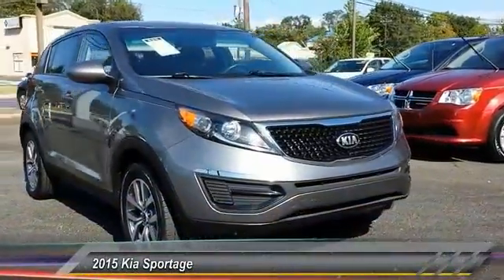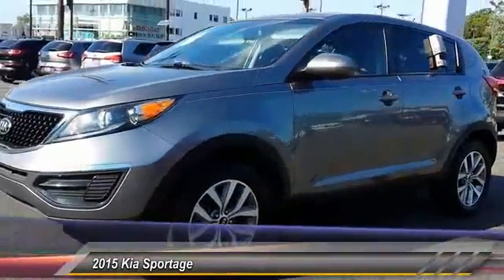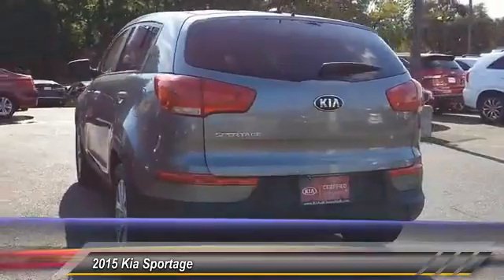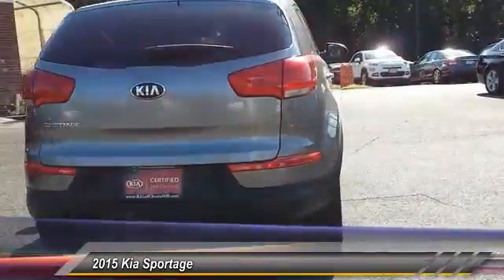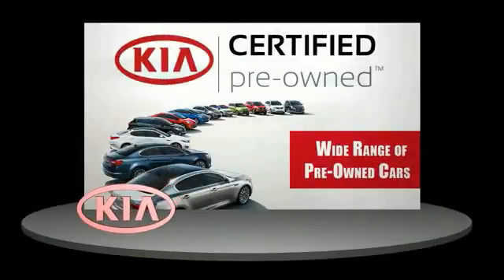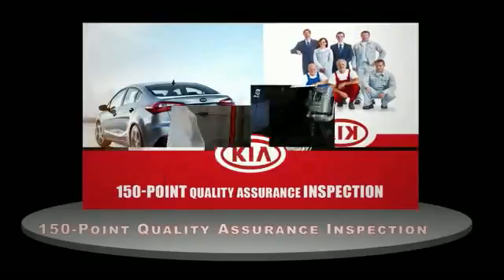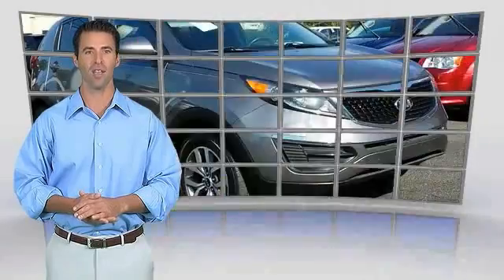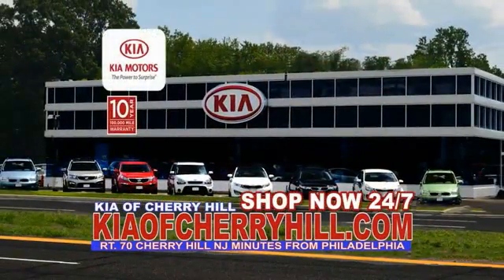2015 Kia Sportage Cherry Hill NJ 25649L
2015 Kia Sportage LX